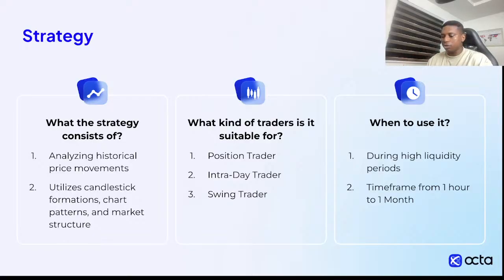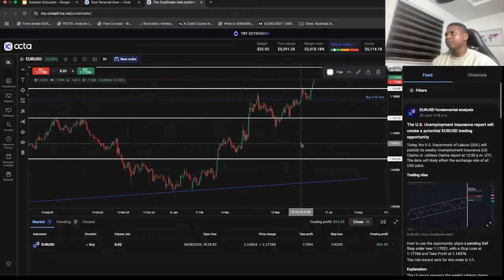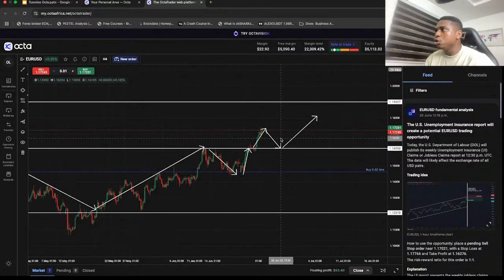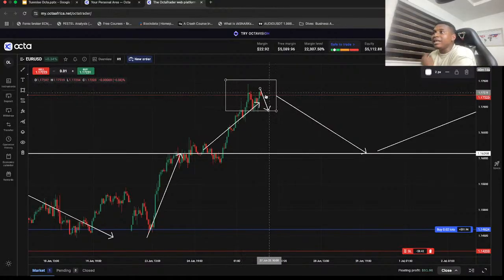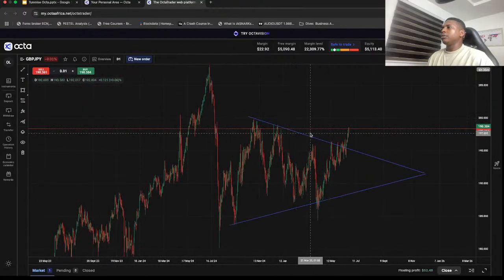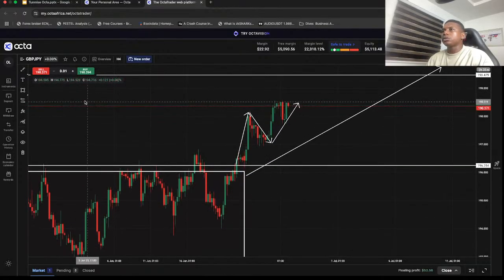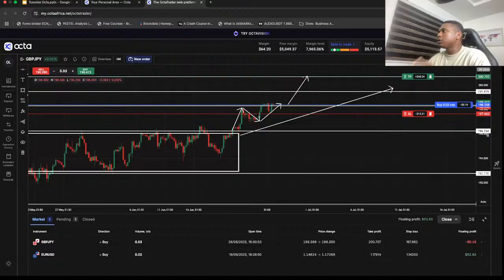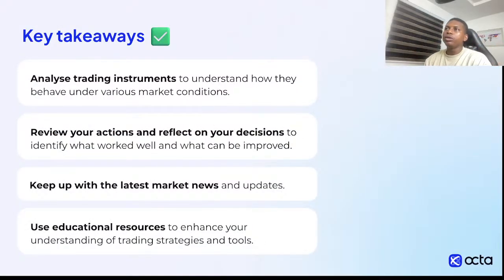[ENGLISH] Live trading session 26.06 with Tunmise Olaoluwa | Octa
Try an innovative trading simulator by Octa!  The simulator is available for free in the Octa trading app. Follow the link for your region to get access.